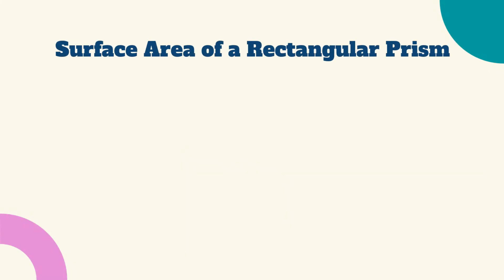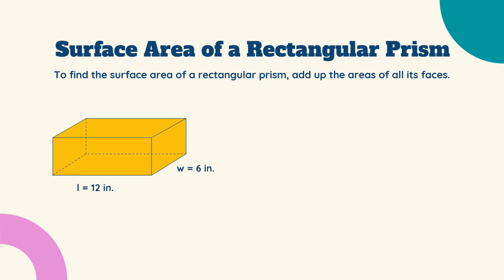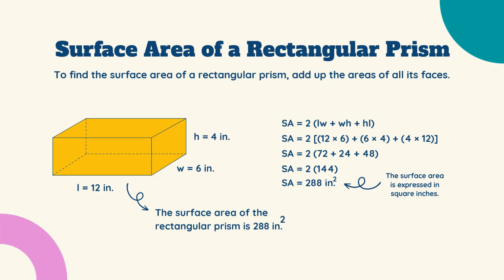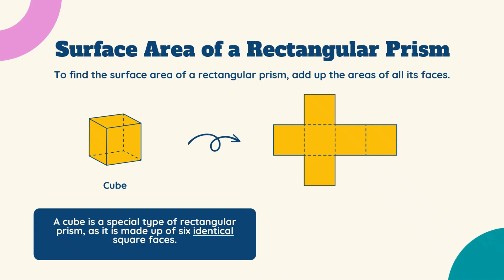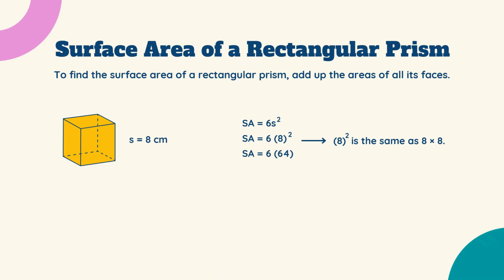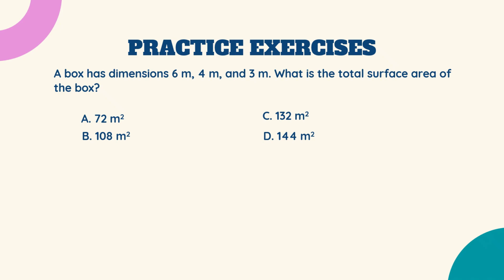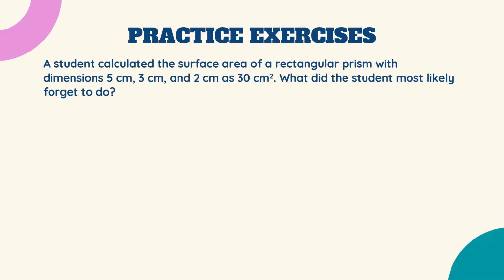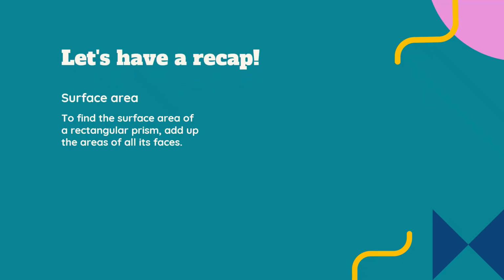Unfold the Box: A Journey into Surface Area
This lesson introduces the concept of surface area of a rectangular prism by analyzing its six faces and applying the formula for surface area. Students will use models, diagrams, and real-world examples to deepen conceptual and procedural understanding.